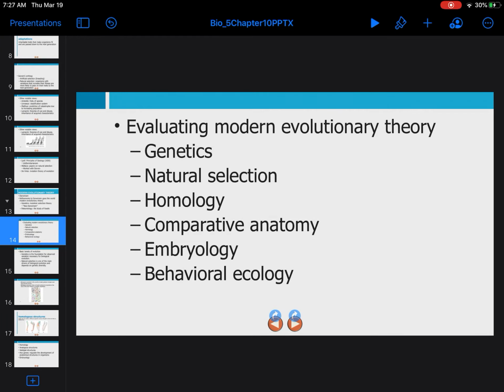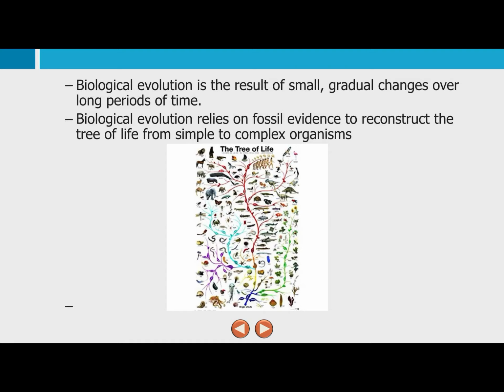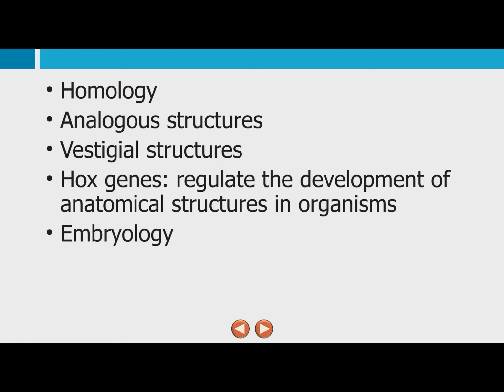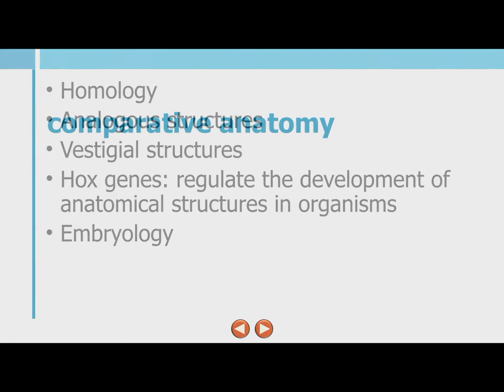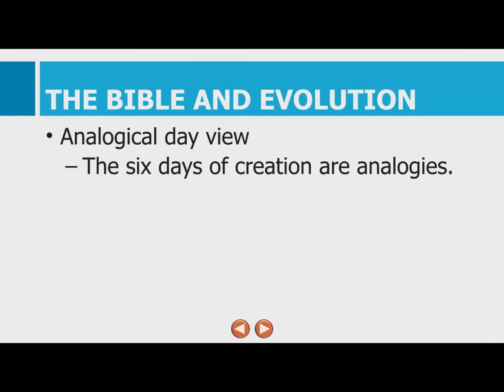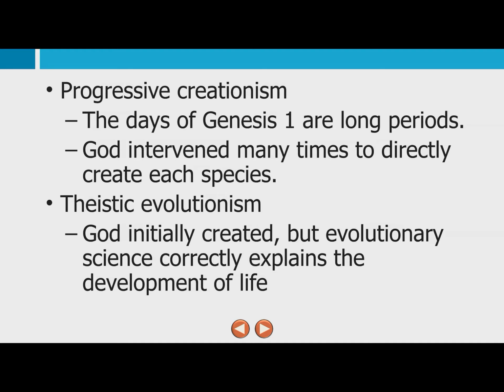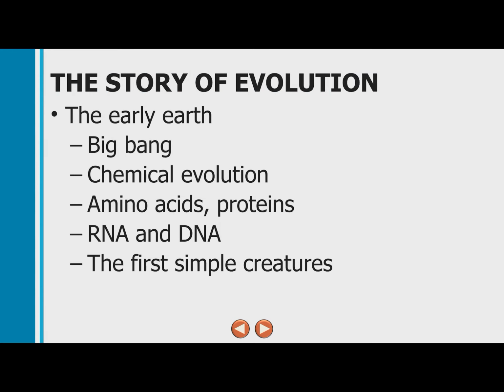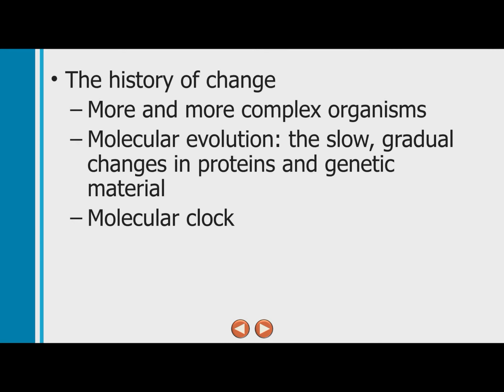Biology: Chapter 10 Video Lesson #2